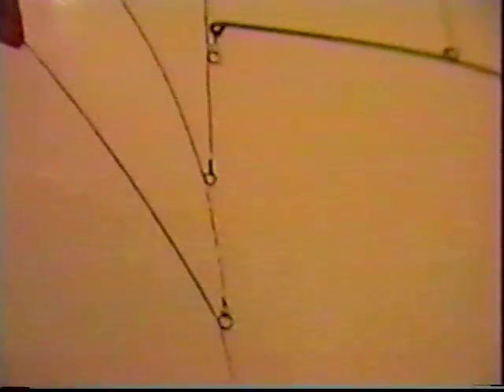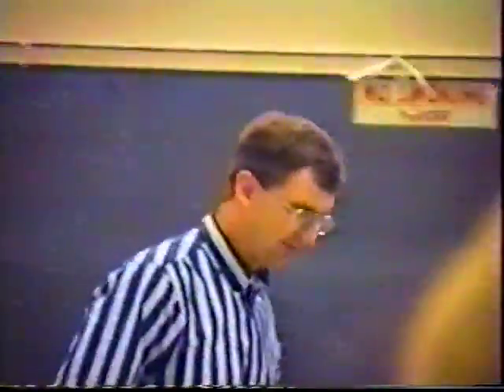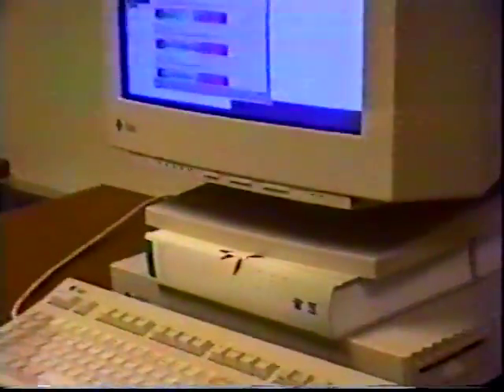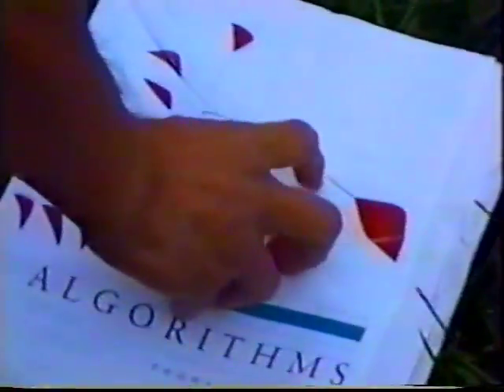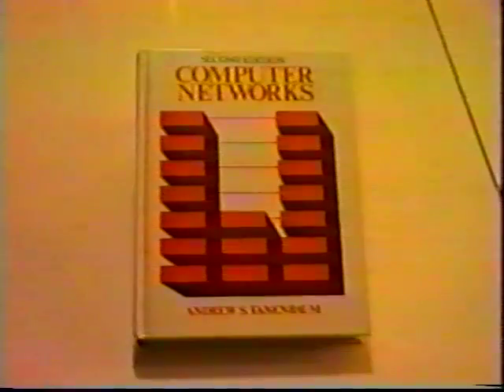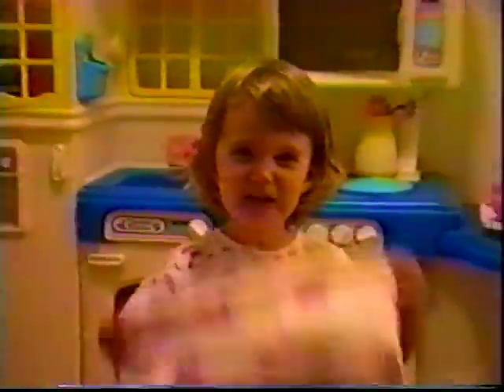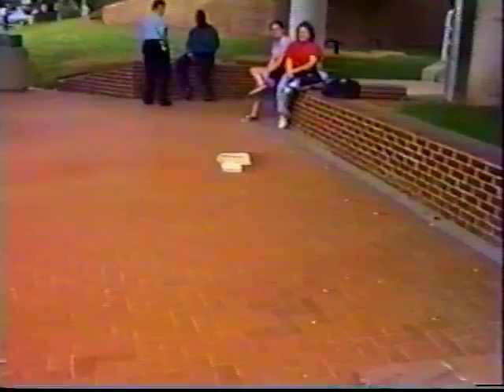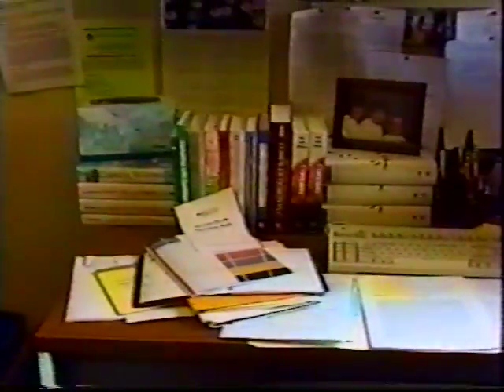101 Uses for an Algorithms Book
This video, which has been locked away since it was produced in 1996, is a satiric commercial for the classic, albeit humongous, Cormen, Leiserson and Rivest "Introduction to Algorithms" textbook. It captures the spirit of the friendly rivalry among disciplines in the University of Delaware's Department of Computer and Information Sciences, which is highlighted each year by a series of witty and satiric jabs and performances during the annual Fall kick-off colloquium. Written, directed and narrated by former UD grad student Tom Way (now a Computer Science professor at Villanova University), the video pokes fun at the girth and relative uselessness of this "big, thick book." It stars Amie Souter, Cheer-Sun Yang, Lori Pollock, and a variety of University of Delaware students who had the misfortune of being on campus that day, with special guest stars Errol Lloyd and Emma Way. Read the complete list of 101 Uses